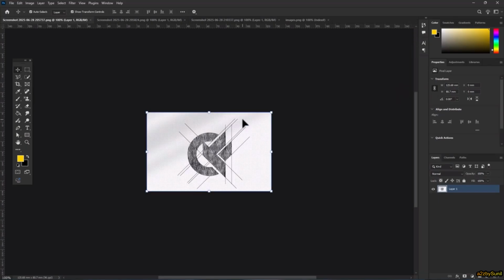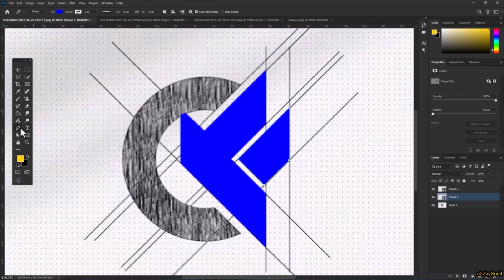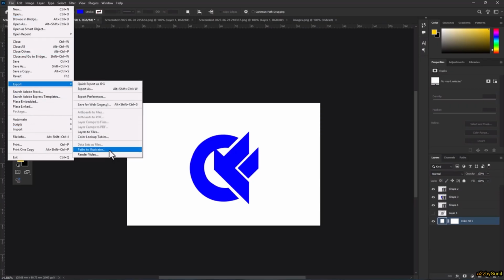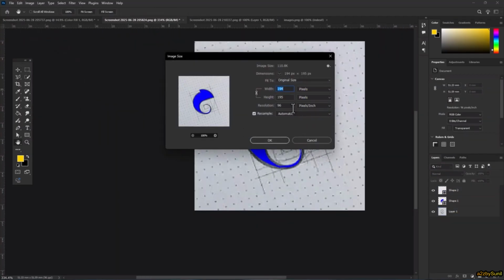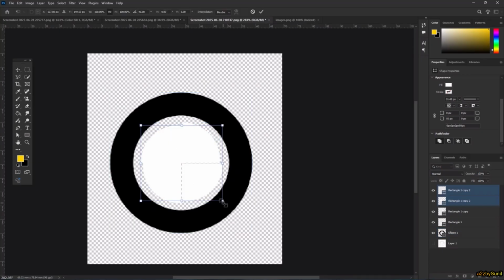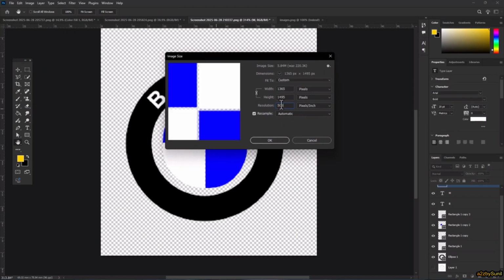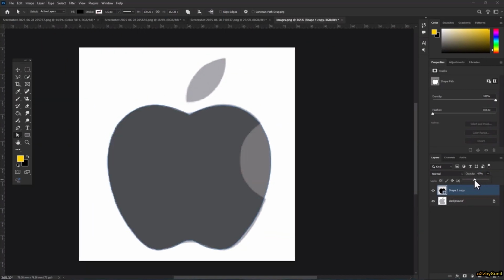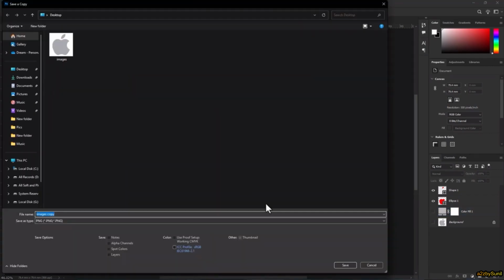How To make Logo Design On PhotoShop 2025 Part- 51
In this video we learn about Logo Design On PhotoShop

photo retouching
photo retouch